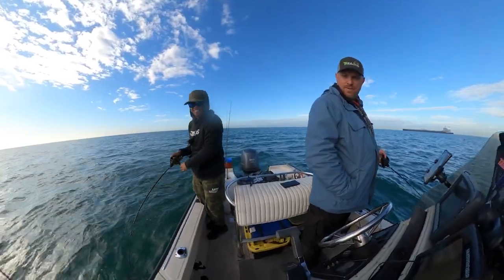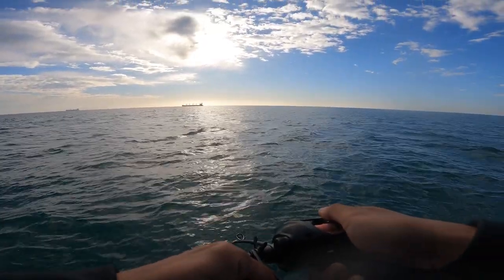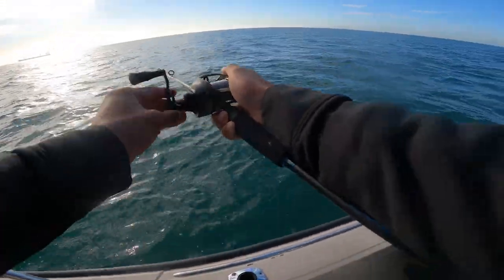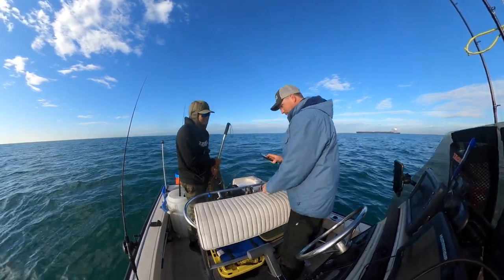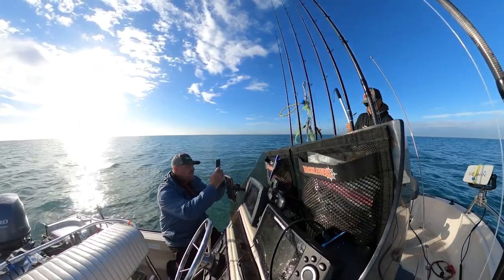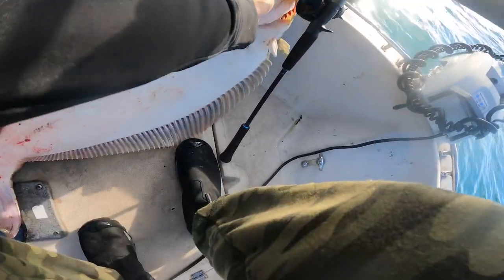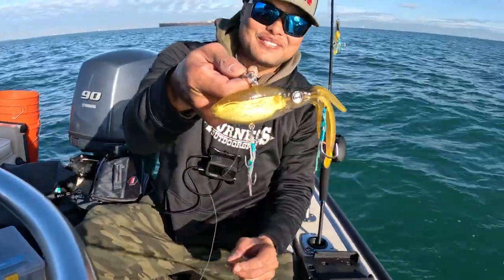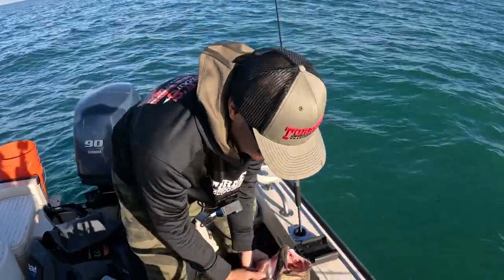NEW Nomad Squidtrex 150 and my Biggest California Halibut EVER!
Welcome back to my Personal YouTube channel!  I was testing the NEW Nomad Squidtrex 150 with my friend Eric Johnson of Southern California.  I've been fishing off the California coast for over 30 years and my previous Personal Best Halibut was around 15lbs.

There has never been a lure like the Squidtrex and there is 3 great ways to fish the Pat. Pending Squidtrex when jigging. Join the designer Damon Olsen as he explains the most effective ways to fish the Squidtrex for demersal reef species.

Don't forget you can also cast the Squidtrex at pelgic species such as Tuna and it's also incredibly effective.

A Squid Vibe. Yes, it's a world first!
There has never been a lure that can do what the Squidtrex does. The SQUIDTREX uses Pat. Pending technology to combine a soft vibration lure into a squid shaped body. It can be jigged vertically both fast and slow, or cast and retrieved like a vibe.

Unique vibrating action unlike any other Squid lure.
Super strong TPE soft plastic.
Internal through wire construction & extra belly eyelet for stinger hook.
Comes rigged with super strong BKK assist hooks.
UV & glow colors.
1% Squid scent added
The soft TPE construction allows strength and durability matched with realistic movement of the tentacles which waft and wiggle in the water to entice bites when sinking or even at rest. Yes, it can be fished at rest or in a rod holder and is crazy effective!

We will be featuring more and more California fishing culture thanks to @TurnersOutdoorsman   !  You can find the products featured in this video either online through the links below or at the 32 Turners Outdoorsman locations in store!

Tackle Breakdown -

Hooks - (Stock) BKK - Twin Assist Hooks

Reel -  @Channel13Fishing  Concept A3 8.1:1 Gear Ratio